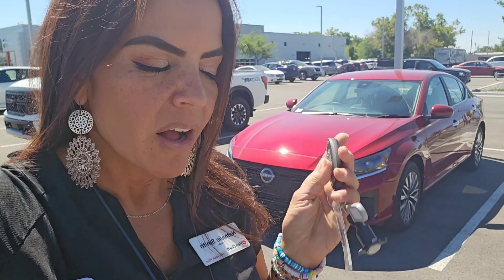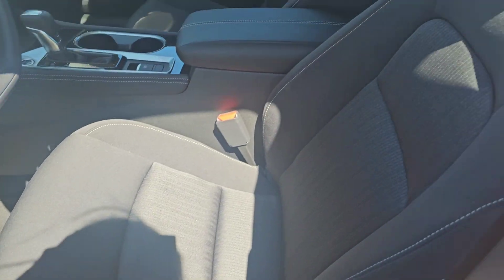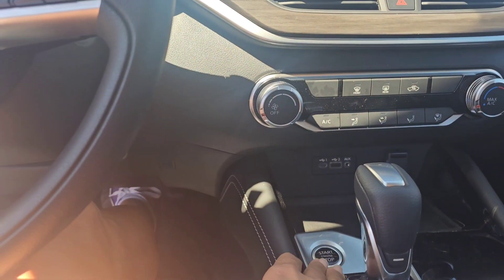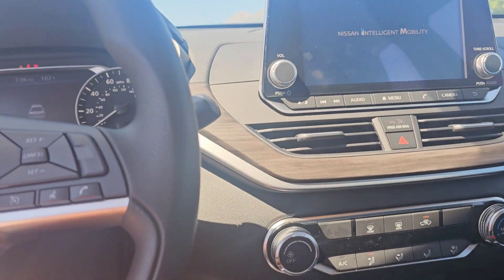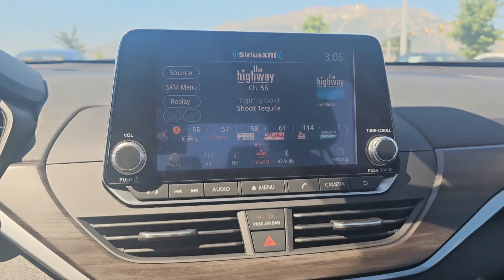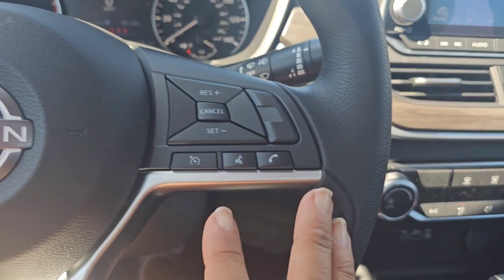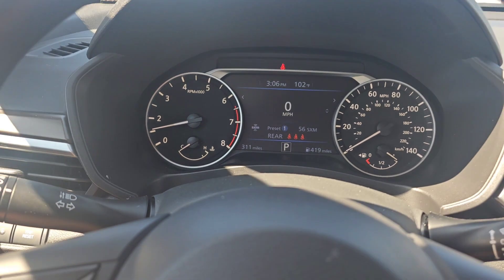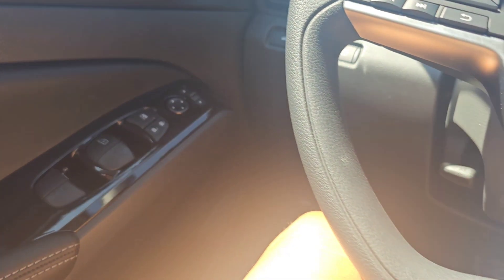2023 Nissan Altima SV